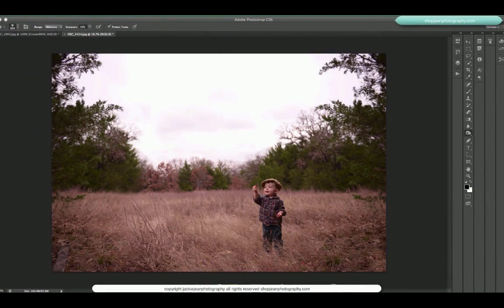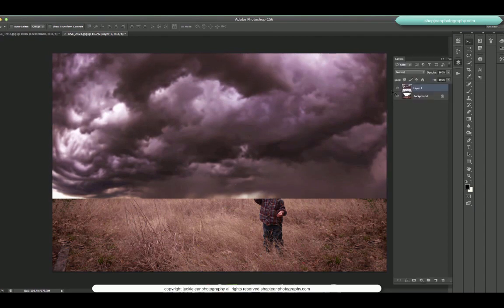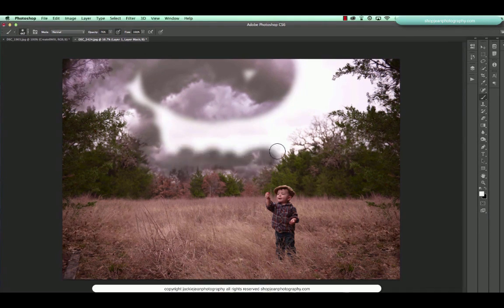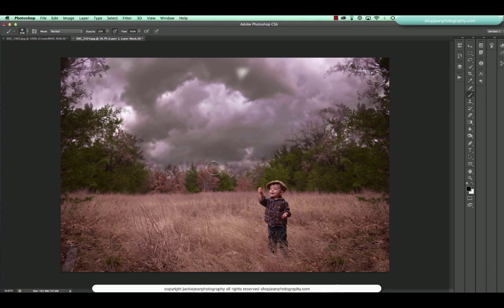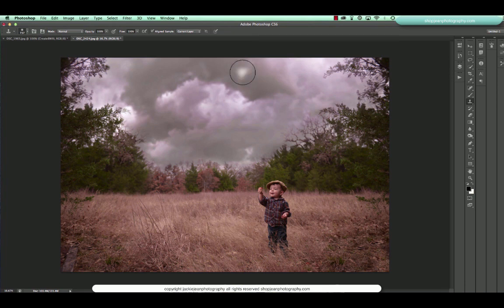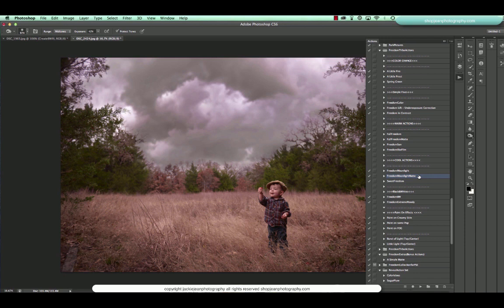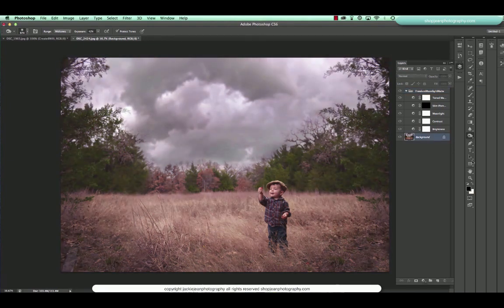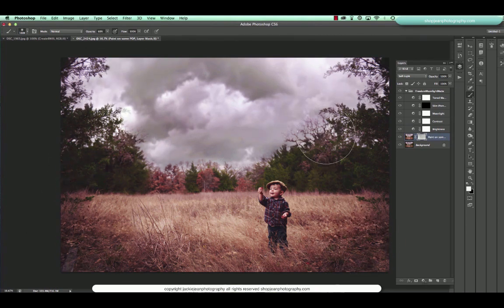The New CS Bundle - Pro Photoshop Actions by Jackie Jean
I have always been passionate about photography and remember taking photography back in high school. In my early twenties, I was working as a medical administrative assistant and shot weddings and portraits in my spare time. I always dreamed of pursuing photography as a full-time occupation, but I had a small family and it just seemed so far out of reach at the time.

One day, the doctor I worked for retired and the hospital decided not to continue with his program so I was out of work. The job was good and allowed me the flexibility to work from home part of the time.
Continue Reading Jackie demonstrating how to manipulate a sky and apply some of her actions from the CS Bundle Collection.

LINKS